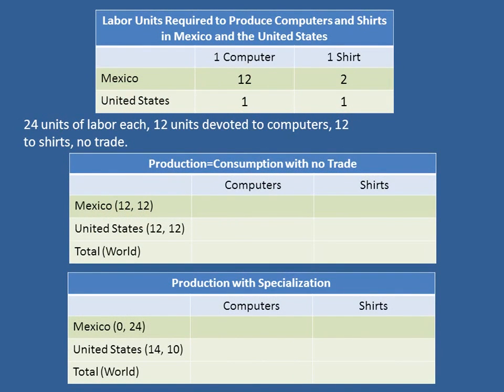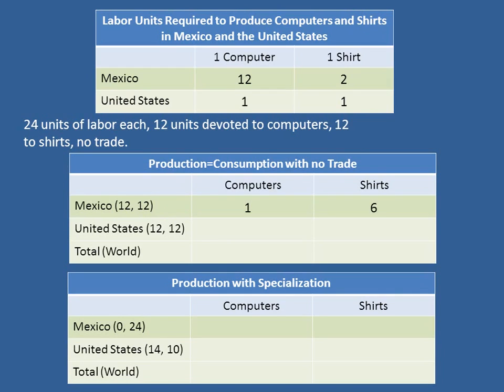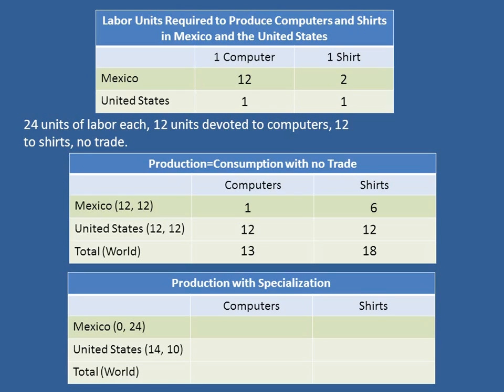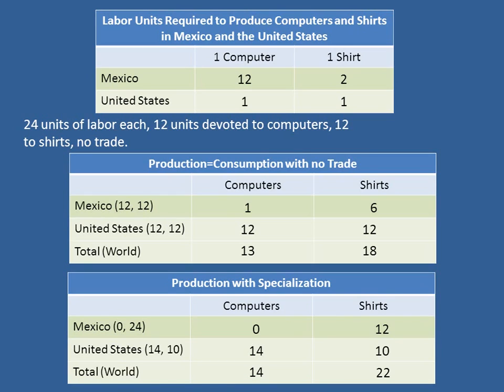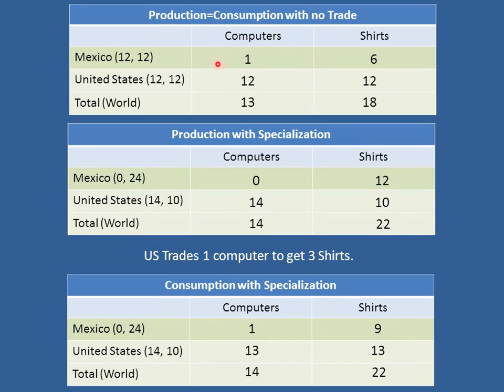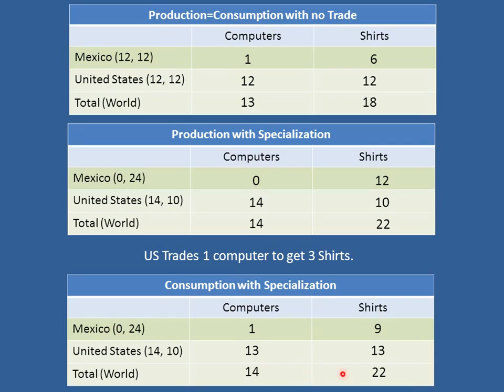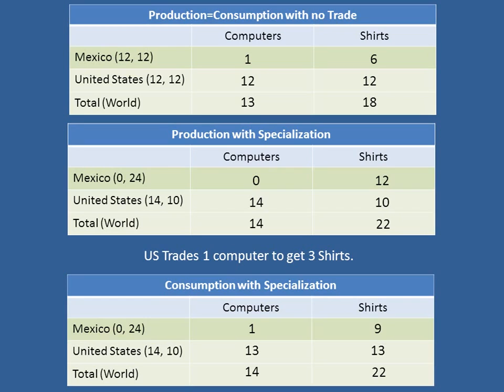Comparative advantage 2: Homework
Answer to the "homework question" from the previous video.